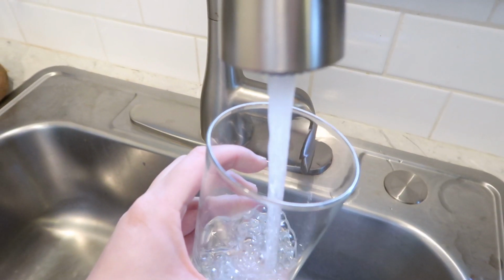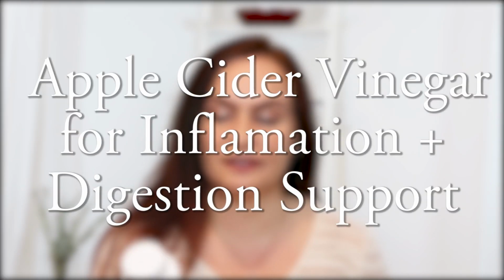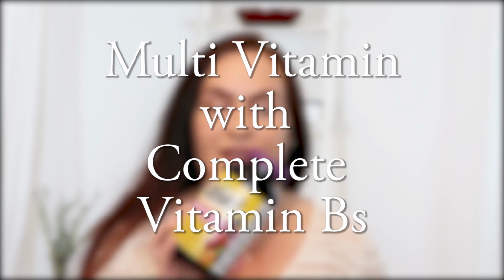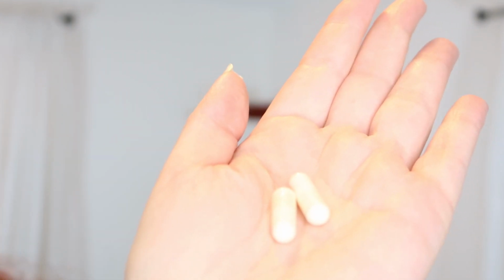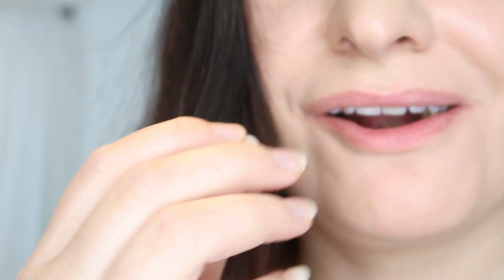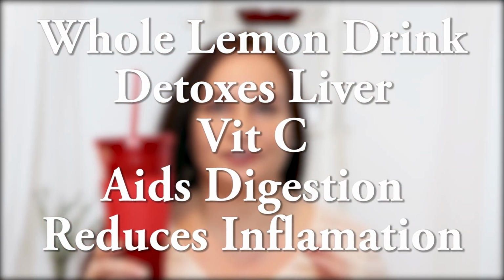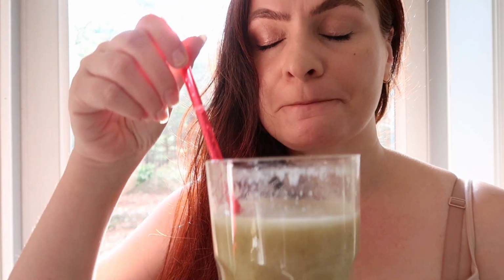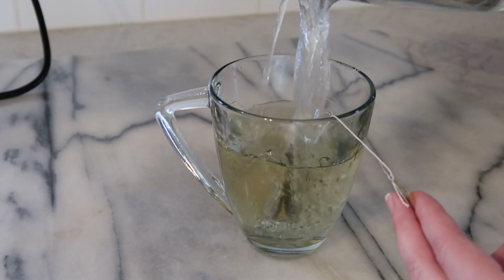HOW TO CLEAR ACNE + ROSACEA WITH FOOD ✨ GLOWING HEALTHY SKIN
Hi Everyone! This video is about how to support your skin internally.
Instead of just applying products to your skin to help heal and control acne, rosacea and breakouts, this is what to include into your daily routine for healthy glowing skin support and to reduce inflammation.
RECIPES ARE LISTED BELOW💜

💭Comment and add a 👍🏼THUMBS UP so I know if you liked this video!

🚩PRODUCTS MENTIONED IN THIS VIDEO:
*Raw Brazil Nuts
*Alive! Women's Daily Multivitamin Gummies
*FRESH HEALTHCARE Premium Apple Cider Vinegar Pills
*Source Naturals Daily Essential Enzymes
*Pure Via Stevia
*True Lemon Original Lemonade Powdered Drink Mix
*Navitas Organics Organic Wheatgrass Juice Powder
*Ultima Replenisher Electrolyte Hydration Mix, Lemonade
*Bigelow Tea Premium Organic Green Tea
*Bigelow Tea Green Tea Earl Grey
-Trader Joe's Multi-Floral and Clover Honey

🚩 RECIPES MENTIONED:
💜Lemon Water Recipe - drink twice a day
Ingredients:
 • 1/2 whole frozen organic lemon
 • 8 oz of water
 • 1/2 packet of stevia or 1/2 cup of frozen blueberries or 1/2 kewi
Mix in Blender until lemon is completely blended

BENEFITS:
Supports Anti Aging and Skin Collagen
Aids Digestion
Cleanses Liver
whole lemon has 5 times more nutrition than just the juice alone
Vit C
Vit E
B6, B1, B2
Potassium
Magnesium
Copper

💜Wheatgrass Juice Powder Recipe - drink twice a day
 • 1/4th teaspoon powder
 • 1/4th teaspoon True Lemon Powder or 1/2 scoop of electrolyte mix
 • 8 oz water

BENEFITS:
Vit C
Vit E
Antioxidants
Lowers Inflamation
Enzymes help absorb nutrients
Aids good digestion
Helps to detoxify your system
Reduces bloating, gas and stomach upset

💜GREEN TEA BENEFITS:
Vit E
Vit B2
Vit K
Anti-inflammatory
Antioxidants
Brightens Complexion
Supposts Anti Aging and Skin Collagen levels
Supports New Skin Cell Growth

RECOMMENDED LINKS FOR CREATING YOUTUBE VIDEOS:
⭐️Video Ranking Academy (VRW) Recommended Free Classes:

* The One YouTube Strategy for 122k+ Views a Day Masterclass *recommended*

I believe in full honesty and only endorse a product or company that I actually use and recommend.